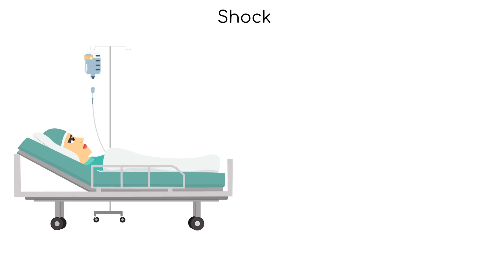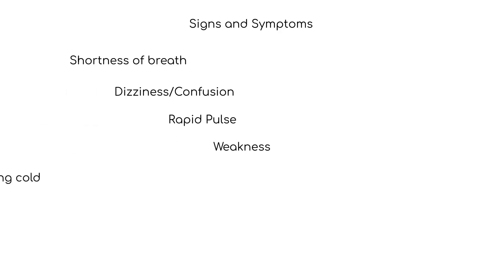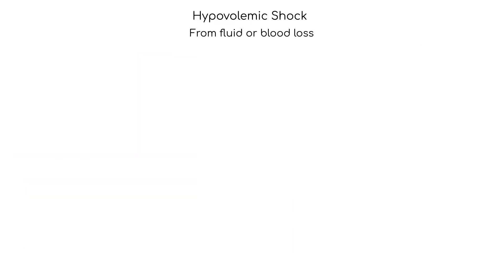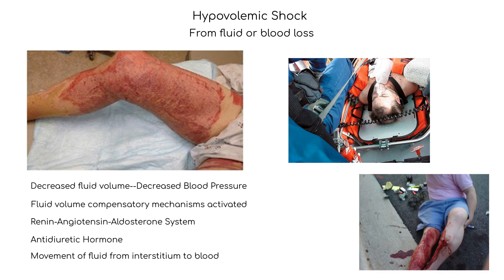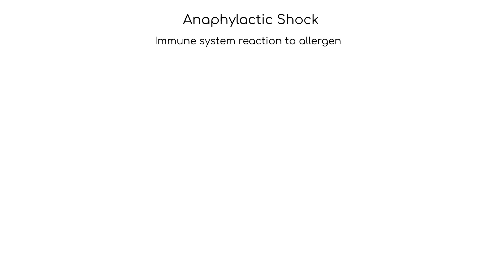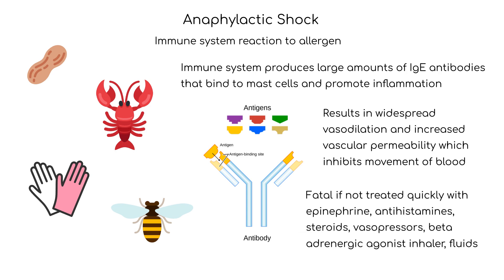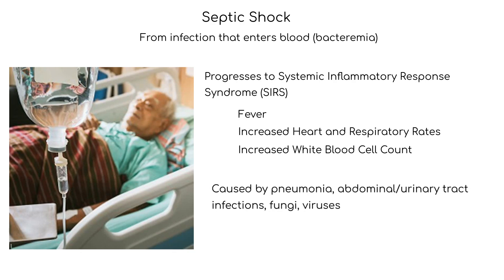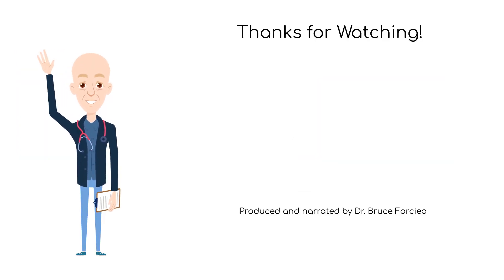Pathophysiology: Shock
Overview of shock for Anatomy and Physiology, Pathophysiology, Nursing, Allied Health.